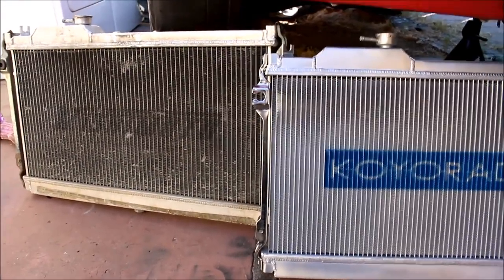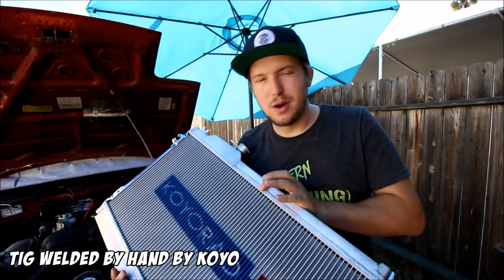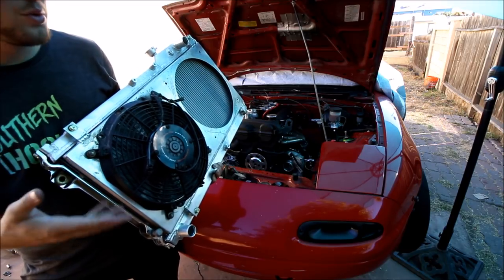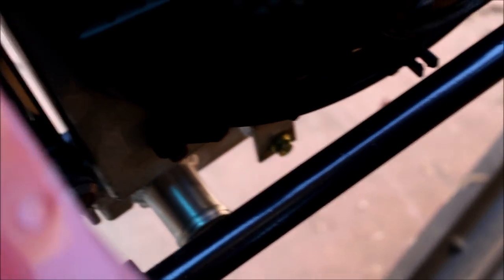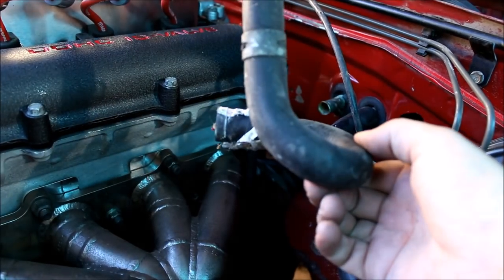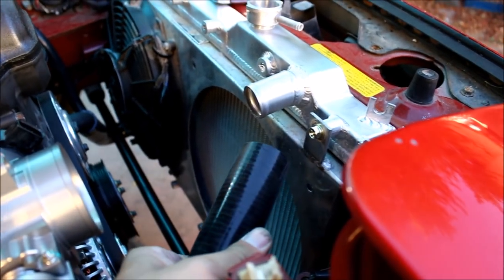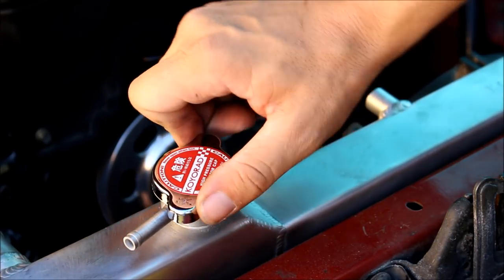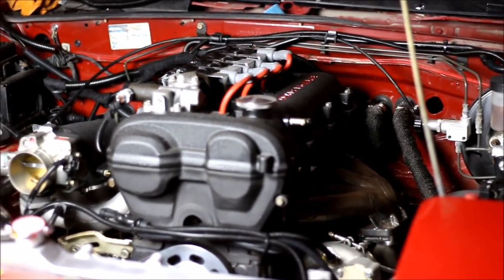Miata Gets a Koyo Hyper V-Core & Full DIY Cooling Hoses! (Rebirth Ep33)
Hoping this setup will keep everything nice and cool at the track. Can't wait to put it to the test!